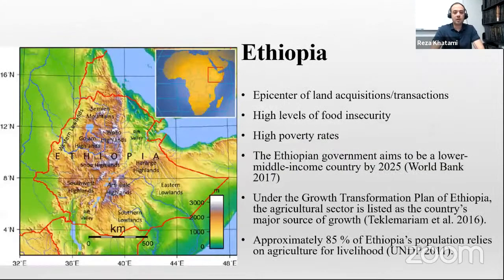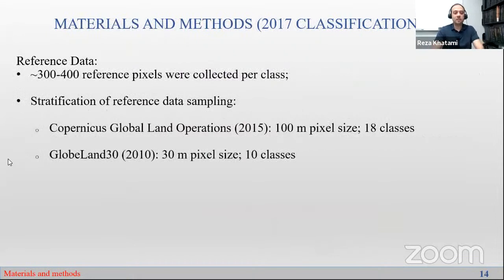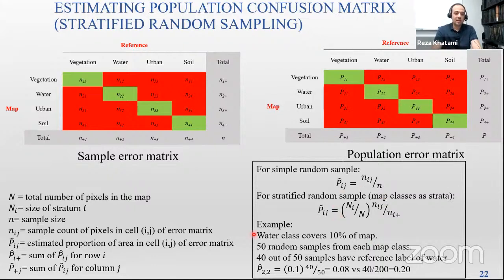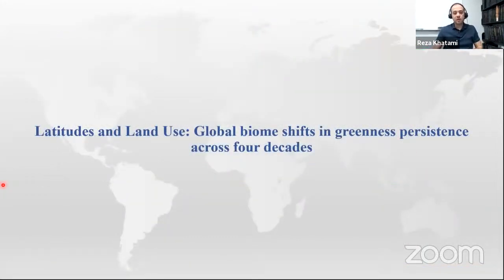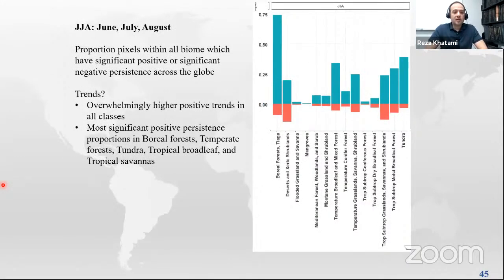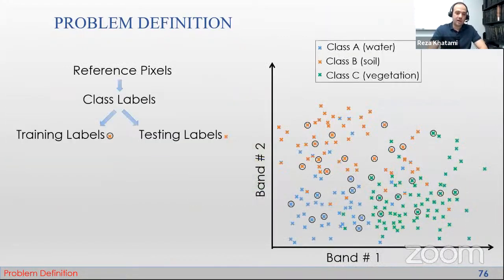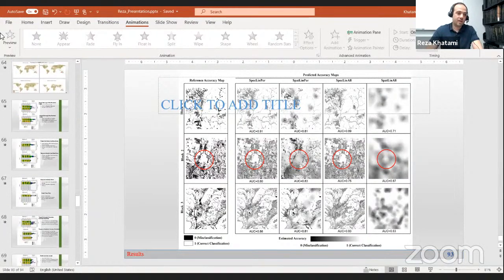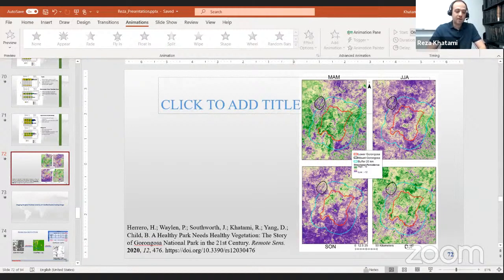Characterizing land cover and vegetation dynamics using earth observation systems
A colloquium by Dr. Reza Khatami, Postdoctoral Researcher
Department of Geography, Land Use & Environmental Change Institute (LUECI)

Abstract
Knowledge of land-cover/use and vegetation cover is a prerequisite of many studies on drivers of land change, impacts on climate, and other ecosystem services, and allows for sufficient planning and management. This presentation is focused on two example applications of earth observation systems to map and quantify land-cover and vegetation change at national and global scales. (i) Quantification of recent land cover changes in Ethiopia: Agricultural land acquisitions represent large-scale changes in land use to intensive agricultural production, thereby changing the composition and structure of the landscape. Ethiopia has been a primary target country for land acquisitions, with the highest percentage of total land grabbed among sub-Saharan Africa countries. However, accurate and consistent coverages of land cover/change at the national scale do not exist for Ethiopia. In this work, national land-cover maps of Ethiopia were produced for 2006 and 2017. Land-cover/change area estimation and map accuracy assessment were performed using a probability sampling method and a model-assisted estimator. (ii) Latitudes and Land Use: Global biome shifts in greenness persistence across four decades: Global greening is a phenomenon observed over the last several decades via vegetation health metrics derived from satellite data, such as the Normalized Difference Vegetation Index (NDVI). This global study focuses on the analysis of a statistically robust metric of seasonal directional persistence, which is a net accumulation of directional change in NDVI, throughout 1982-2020 using AVHRR and MODIS data. A per-pixel statistical test was performed to identify pixels with significant NDVI change. Results are reported based on different biomes and land covers.

Bio
Dr. Reza Khatami is a postdoctoral researcher at the University of Florida’s Department of Geography and Land Use & Environmental Change Institute (LUECI). He has received his Ph.D. in geospatial information science and engineering from the State University of New York-ESF. His areas of expertise include environmental remote sensing, land-cover/change analysis, and map accuracy assessment. He is interested in the application of remote sensing, geospatial data science, and applied statistics for quantitative and qualitative environmental monitoring.